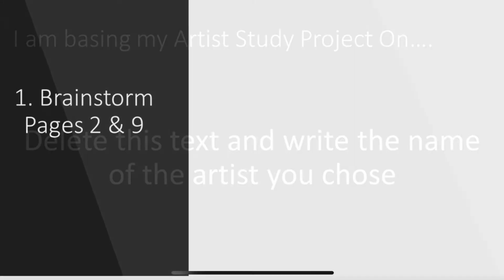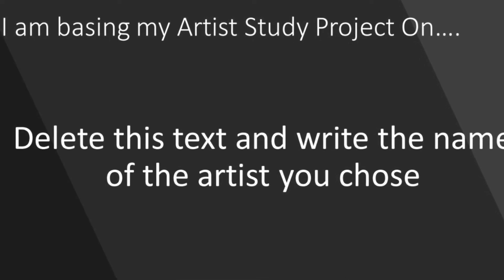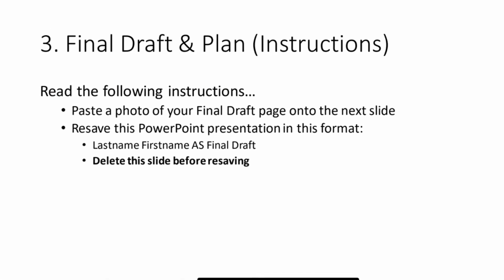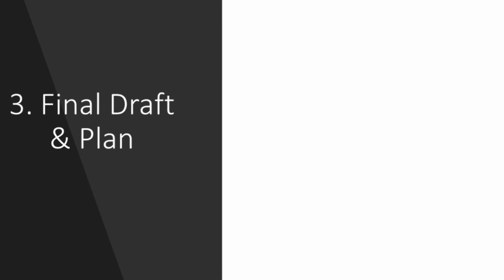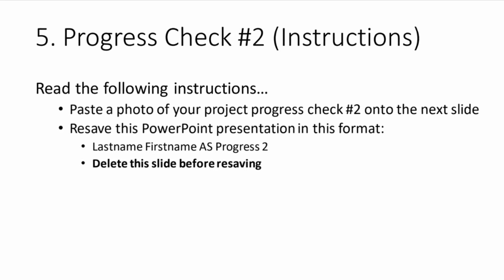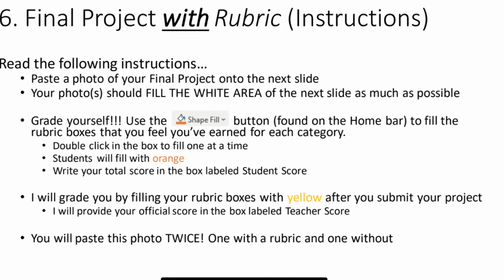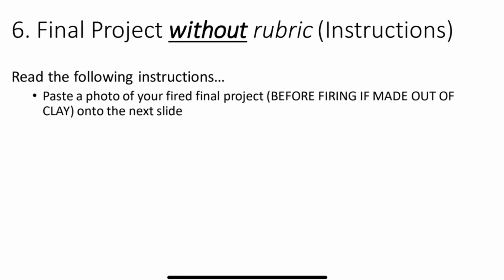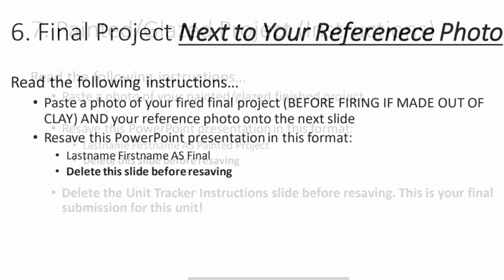Artist Study Project Intro